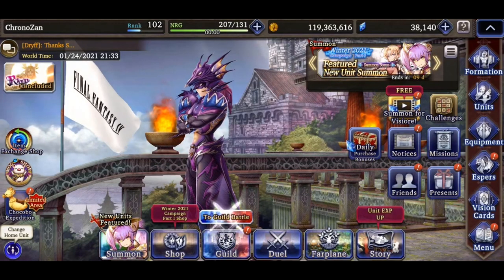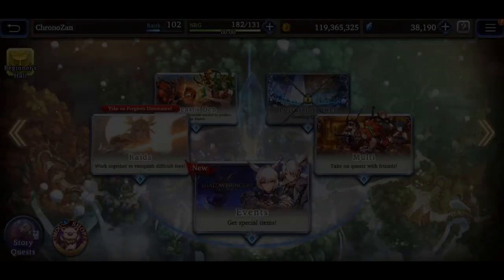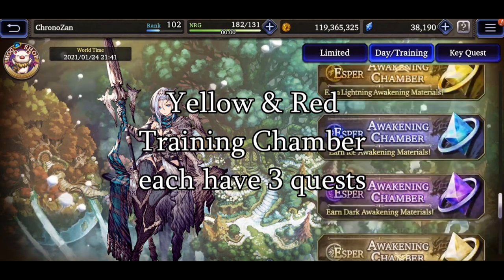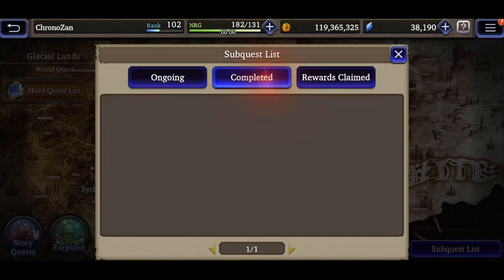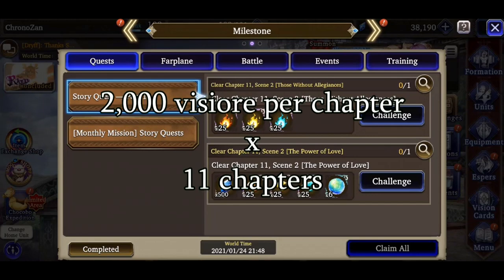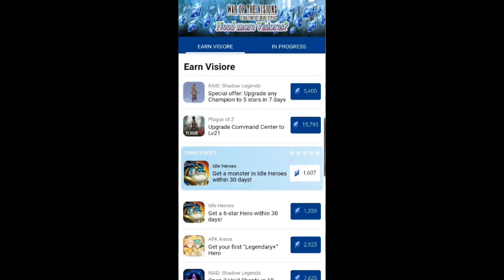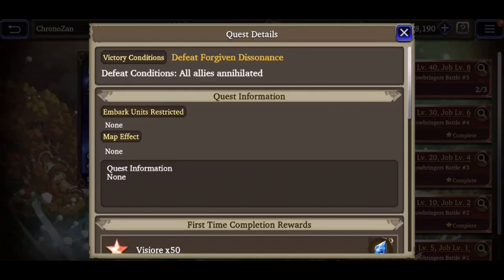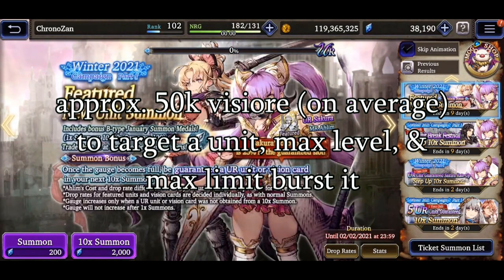[WOTV] Beginner's Guide: Finding 50k Free Visiore | War of the Visions: Final Fantasy Brave Exvius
In this video, MD goes over a variety of different areas in Final Fantasy: War of the Visions where you can dig up a free 50k "hidden" visiore. In addition to detailing where you can find a king's ransom of free visiore, MD details some additional ways to get or find free visiore if you are willing to put a small amount of time into the game.

Knowing all of the "hidden" pockets where free visiore is waiting to be discovered can be a really good way to boost a new or fairly new Final Fantasy: War of the Visions account. To give some perspective, it'll take approximately 50k visiore (on average) to target a unit on a banner, acquire it, and build it to level 99 and limit burst 5.